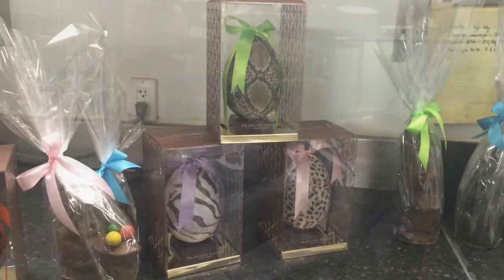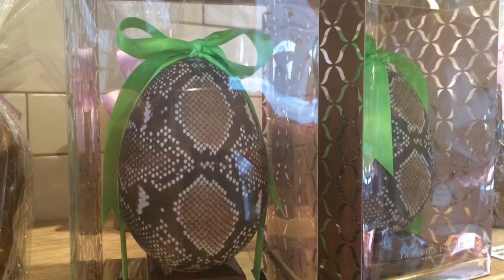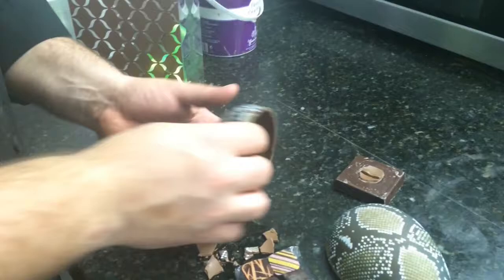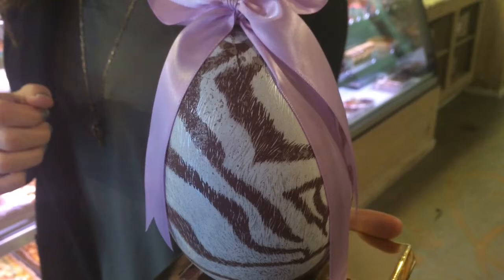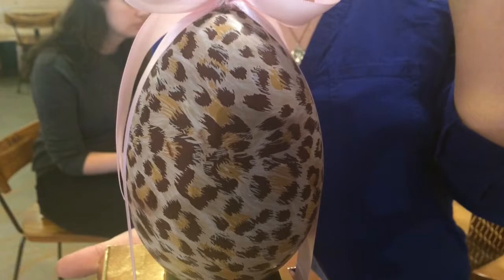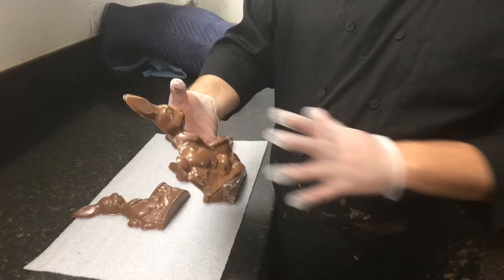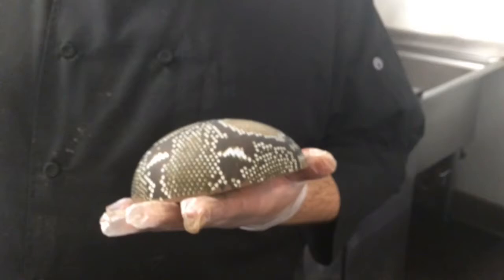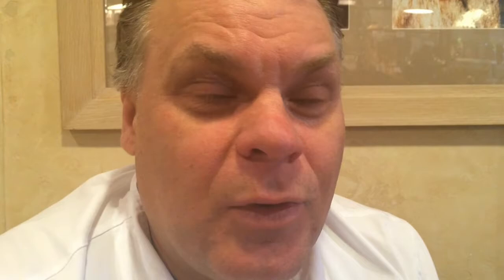Renknowned NY Chocolatier Tackles Easter Rush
Famed French pastry chef Francois Payard takes us inside his kitchen and showcases his detailed animal skin eggs.